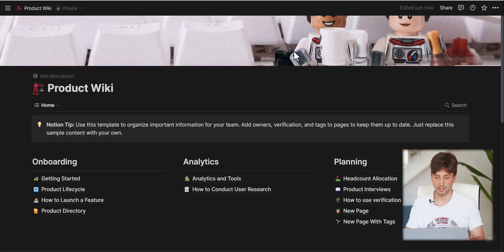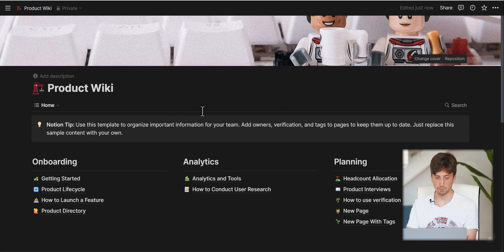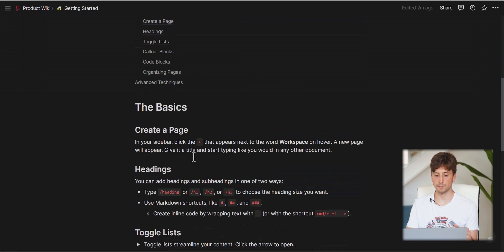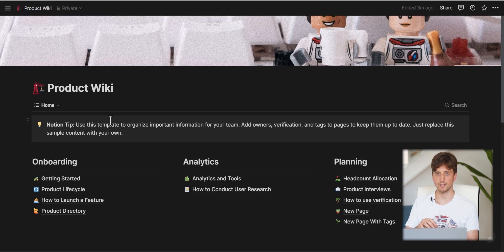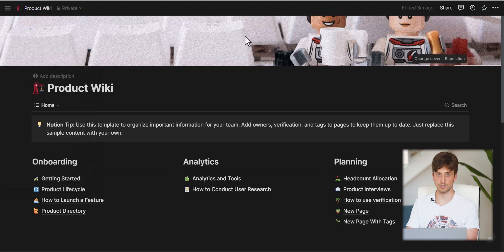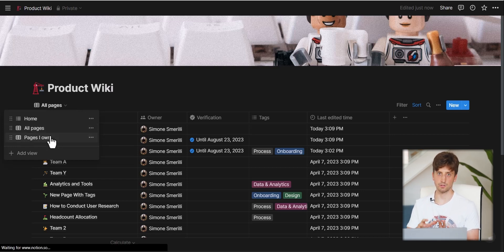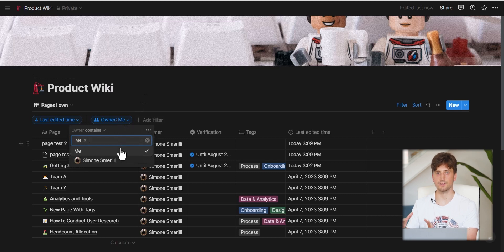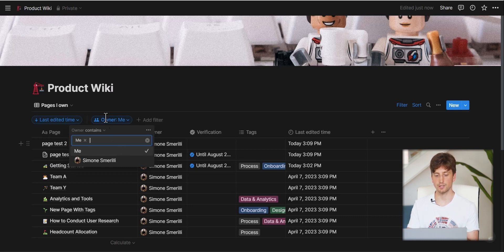The 3 ways to manage SOPs in Notion (old and NEW Wiki)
TIMESTAMPS
0:00 Introduction
1:15 Page-based wiki
2:25 Database-based wiki
3:36 Native Notion wiki